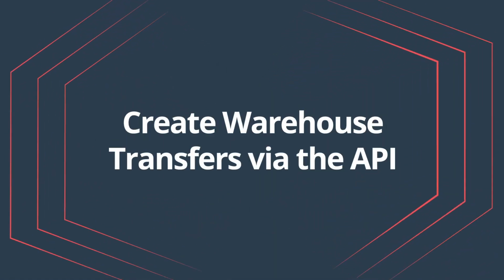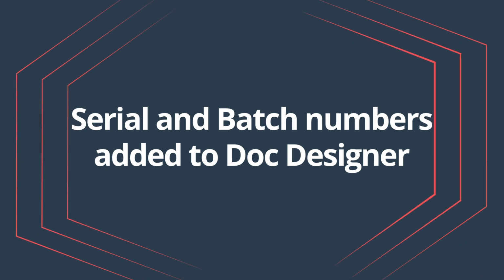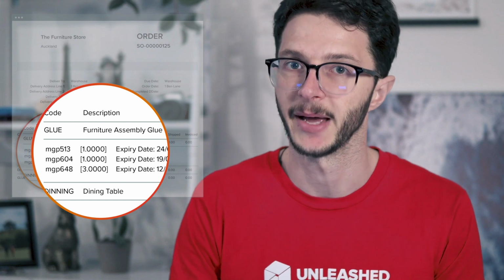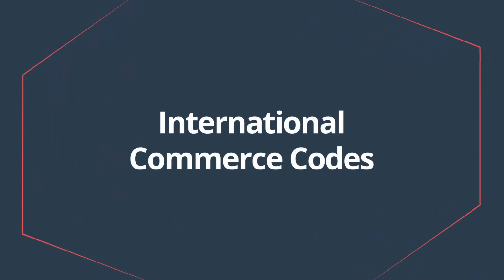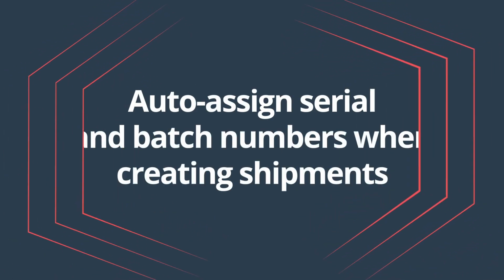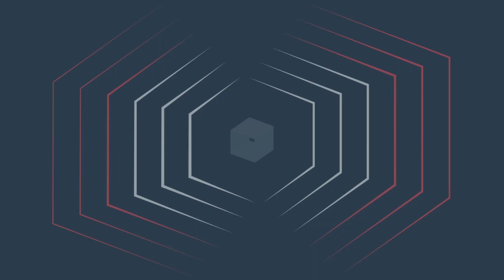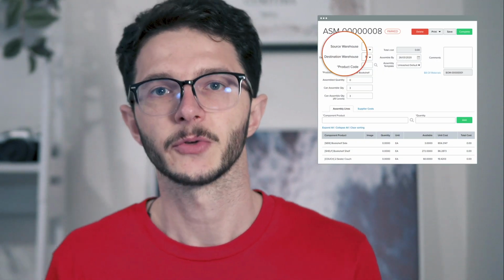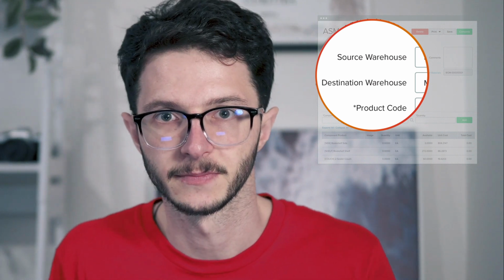July and August 2020 Unleashed Software Feature Enhancement Wrap Up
Unleashed Software releases a steady stream of enhancements that improve your business efficiency and productivity. Here’s a highlight of some of the great enhancements in July and August 2020 — and a sneak peek at what’s coming soon.

See more releases of both features and enhancements in the Unleashed Feature Release Timeline

"0:00" July and August 2020 Unleashed Software Feature Enhancement Wrap Up
"0:41" Create Warehouse Transfers via the API
"01:03" Serial and batch numbers added to the Doc Designer
"01:34" Bulk print 3PL templates from the Data Exporter
"01:56" International Commerce Codes
"02:22" Auto-assign serial and batch numbers when creating shipments
"02:46" Export Purchase Order data
"03:08" Edit 'Source' and 'Destination' warehouses for parked assemblies
"03:39" Upcoming enhancements